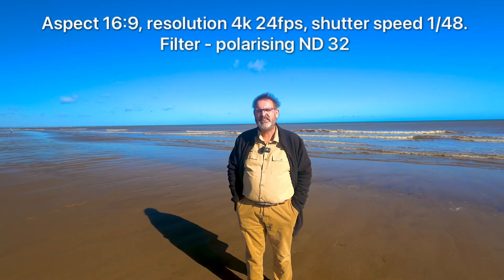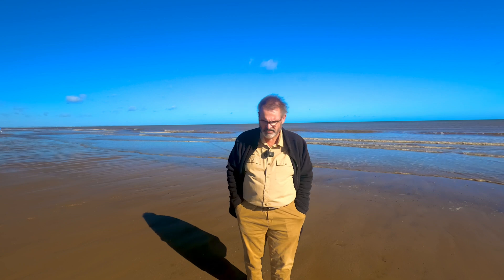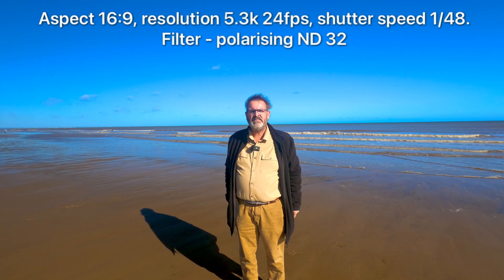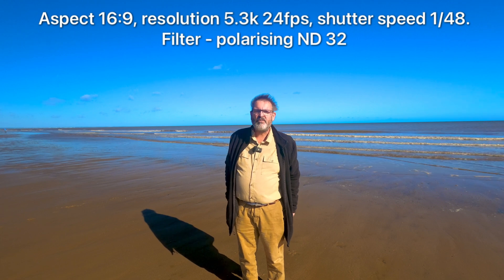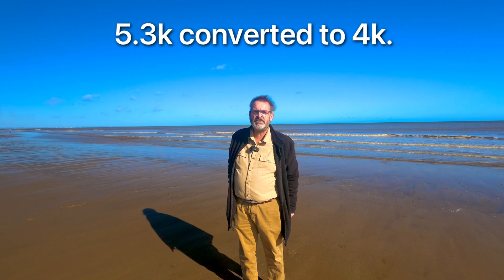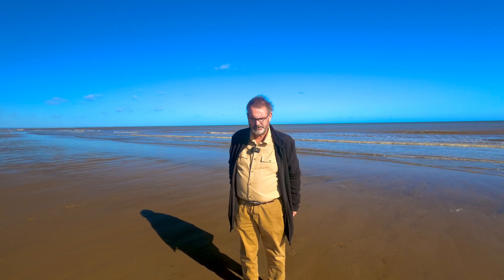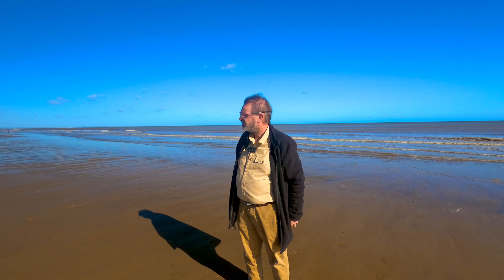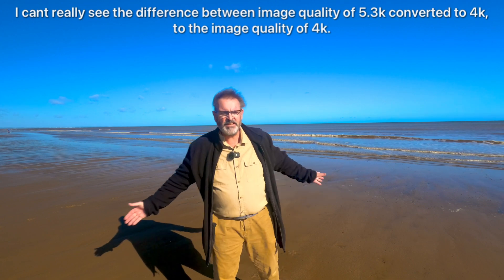Comparing 5.3k video converted to 4k, to normal 4k video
Finally figured out how to Colour grade a 5.3k video, and convert it to 4k, having a nights sleep helped.

Tested to see if i could see the difference in video quality between a video shot in 4k and 5.3k converted to 4k.

Colour graded in “colorgrade” using the same colour profile for both videos.
The 5.3k images saved as 4k was the only difference.

Stitched together using “video trimmer and joiner”

On my ipad i cant see any differences, as ‘youtube’ uses a maximum resolution of 4k anyway. I’ll be keeping the gopro set to 4k unless i need to crop in.

If you like camera stuff check this lady-

If you found this useful you can show your appreciation but only if you can afford it,  by buying me a coffee.